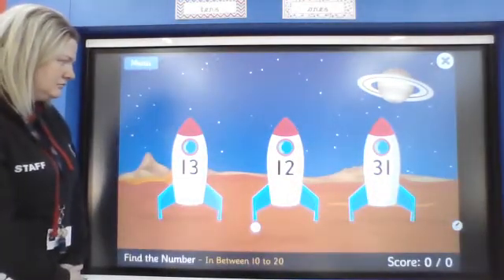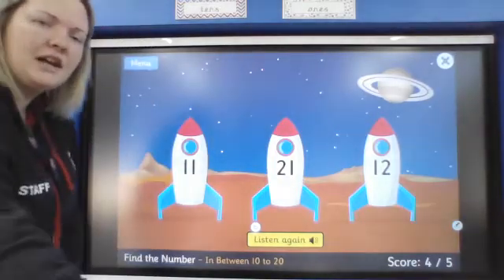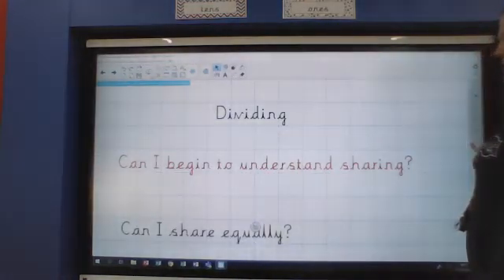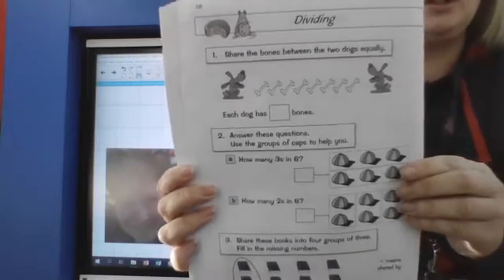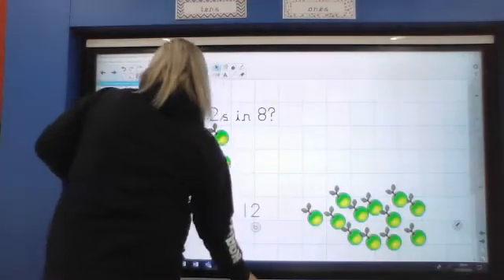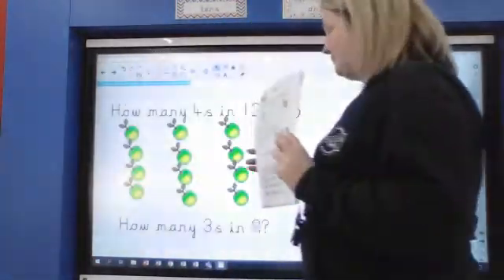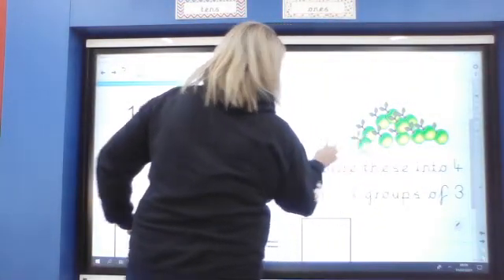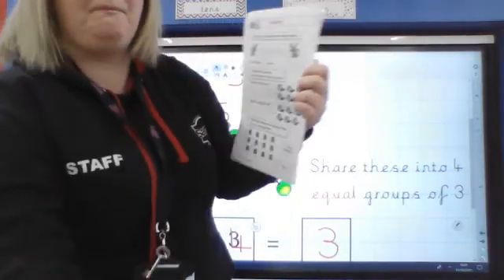Mrs O'Keef Maths 3 2 21